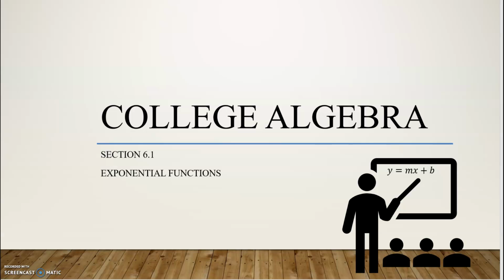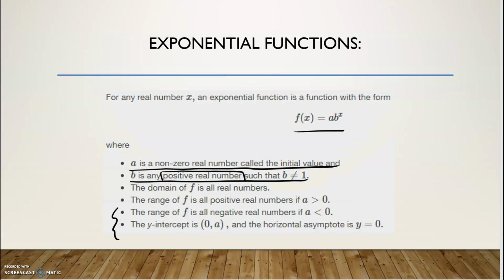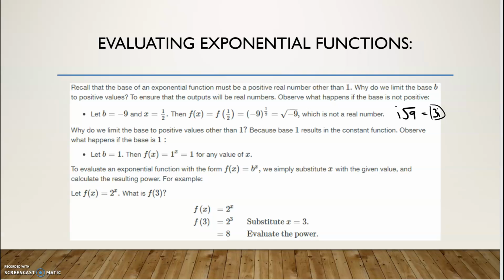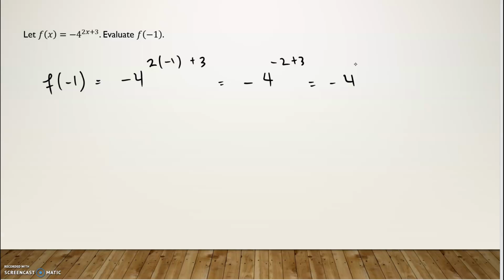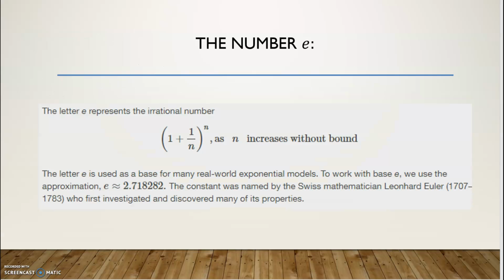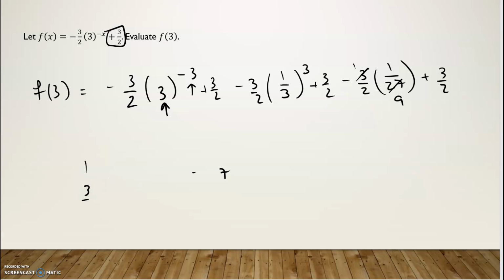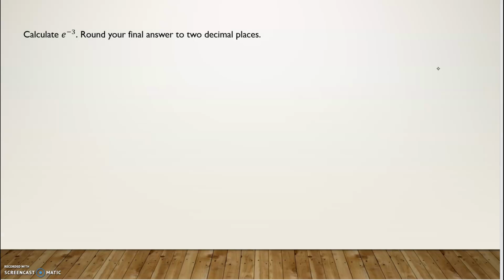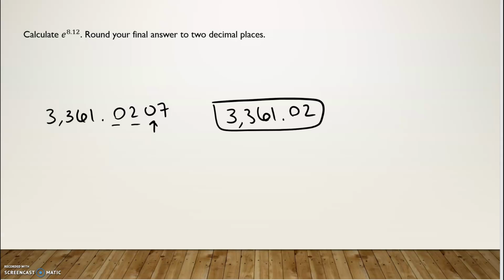Section 6.1 Part 1